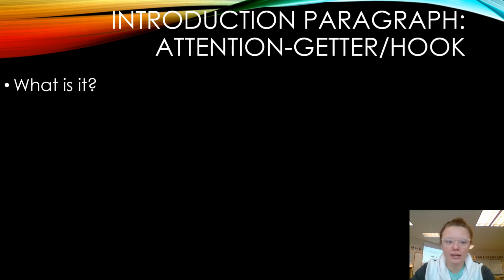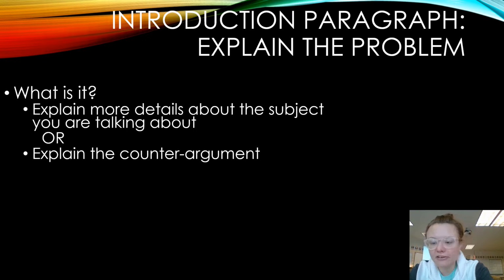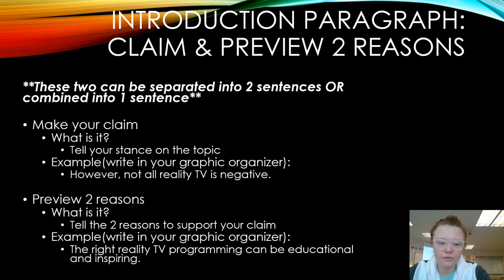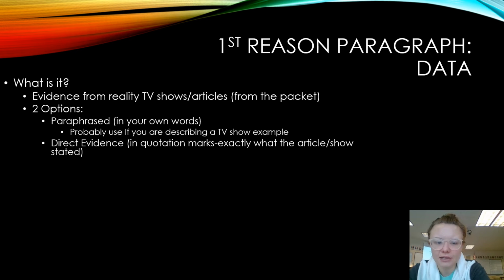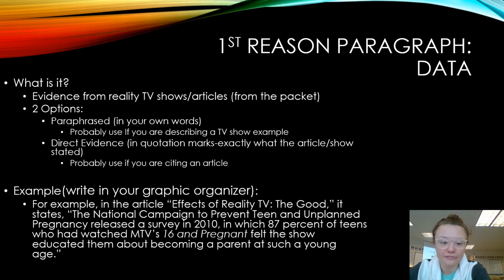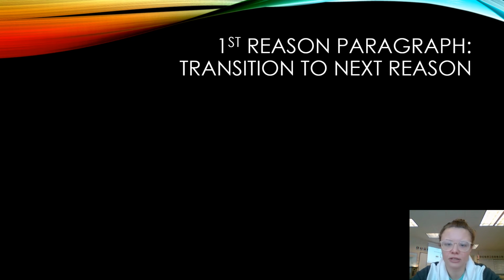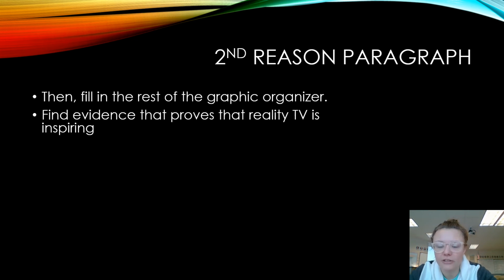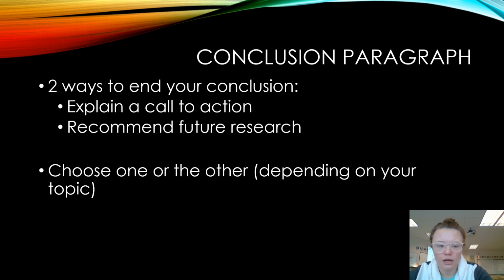Argumentative Paper How To Video